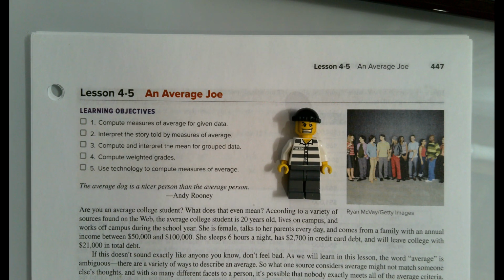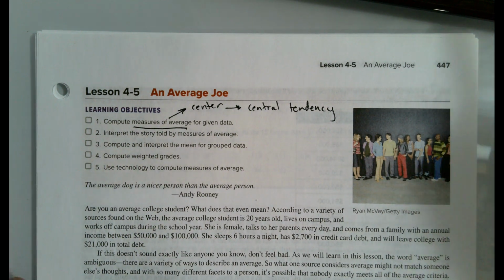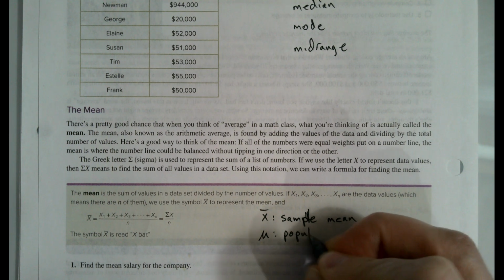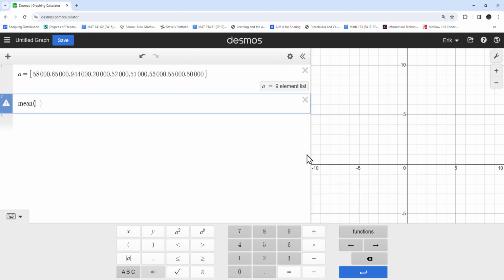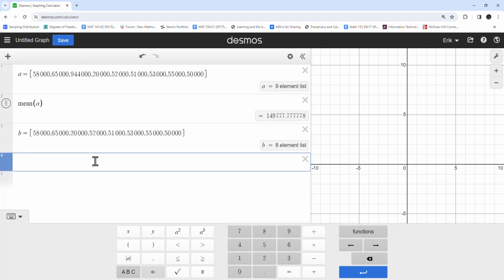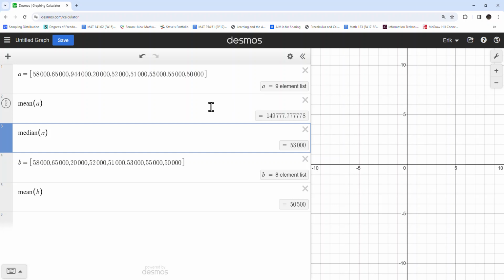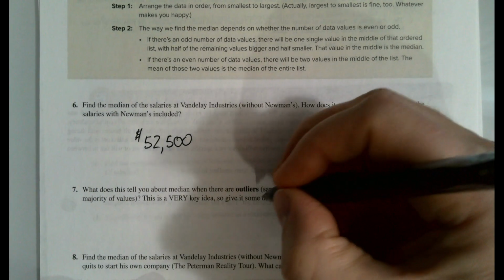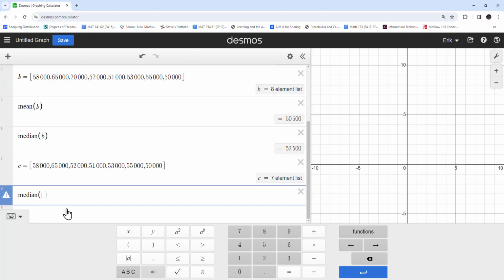4.5A p. 447-450